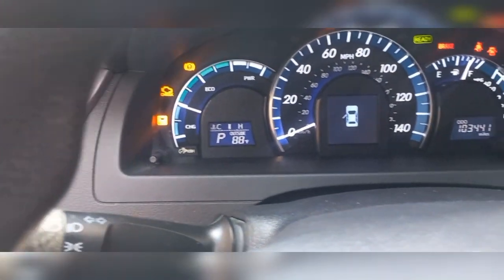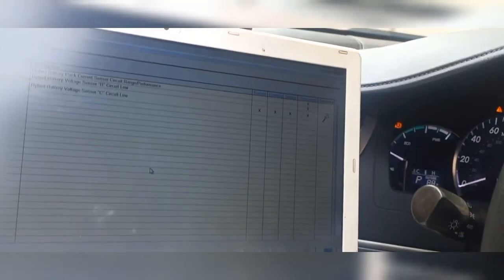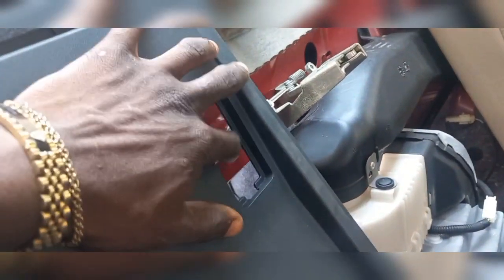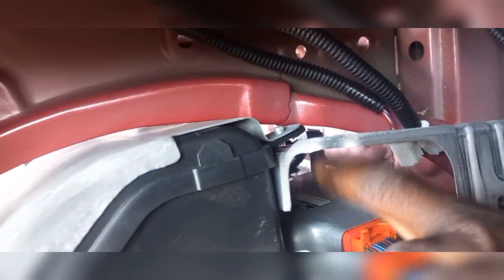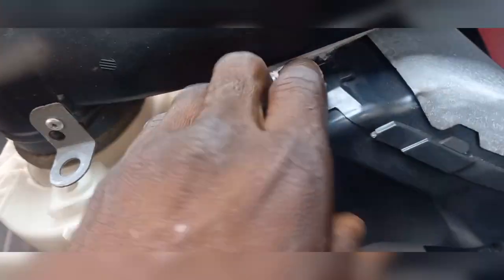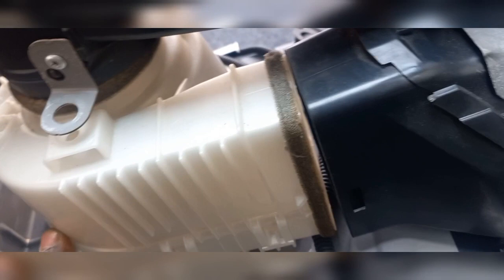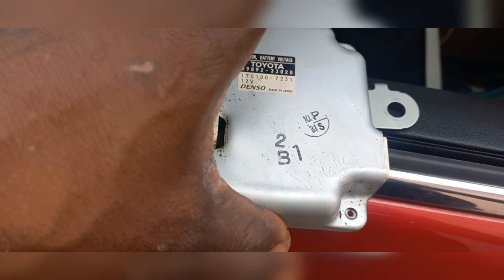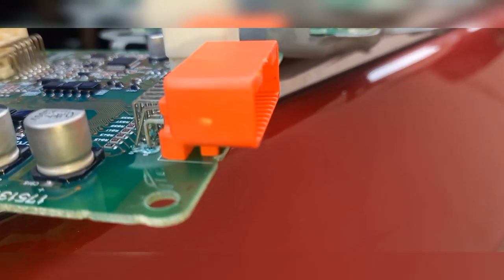P0B47 hybrid voltage sensor C circuit low, P0AC0, P0B42, 2012/2013 toyota camry hybrid. FIXED.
brief directions on how to fix the code p0B47 it either the replacement of the battery smart unit(battery voltage sensor)  or the replacement of the busbar and wire assembly.